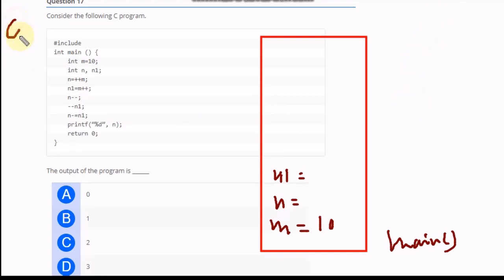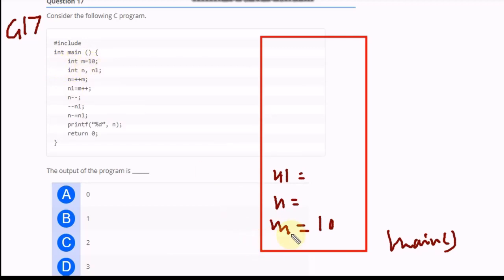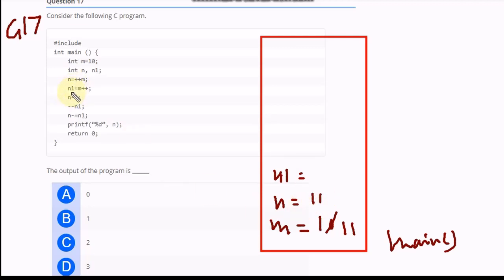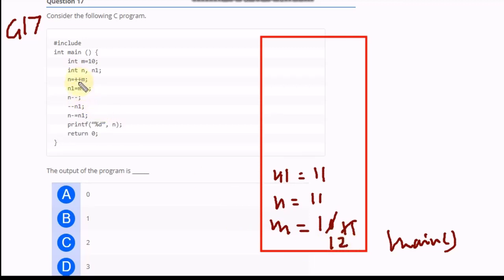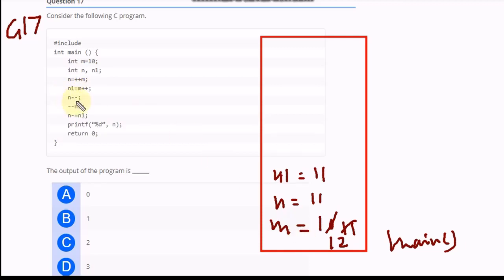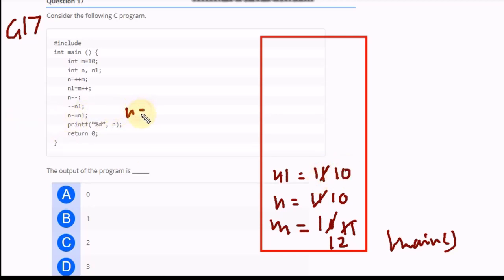Programming : GATE 2017 CS/IT PREVIOUS YEAR SOLUTION